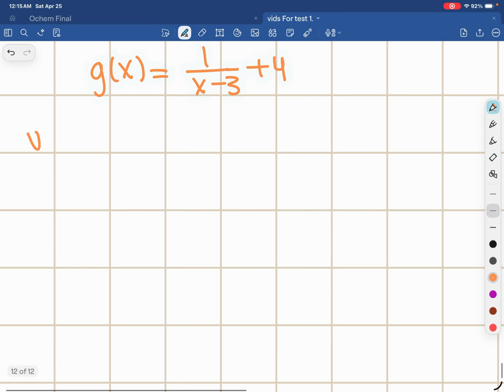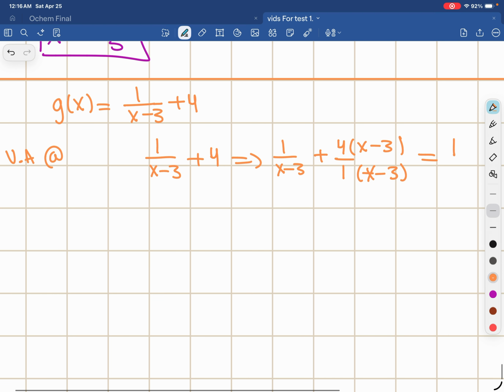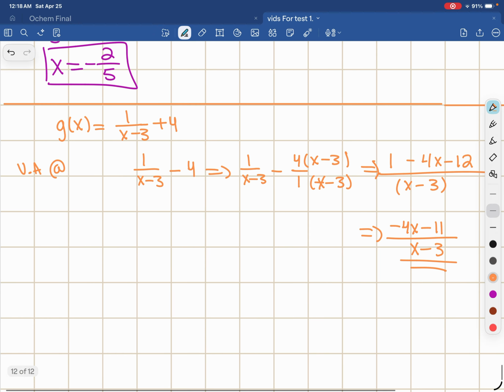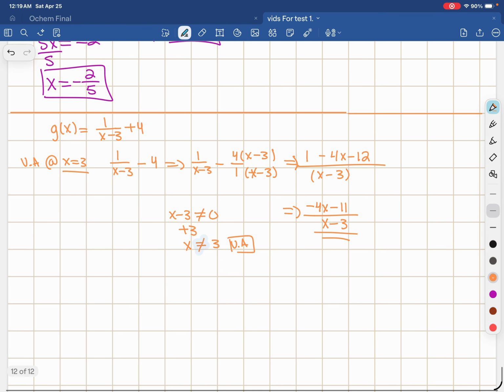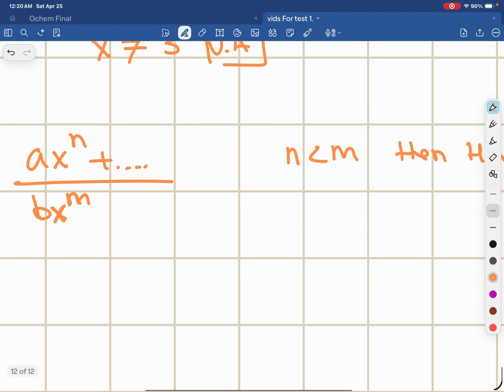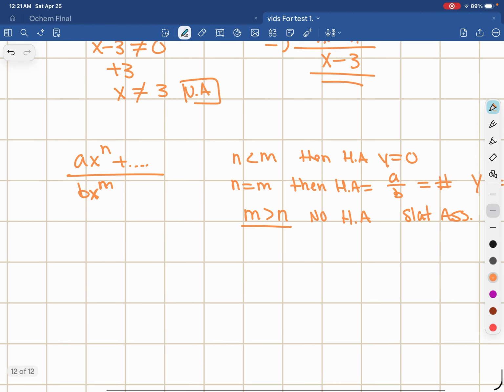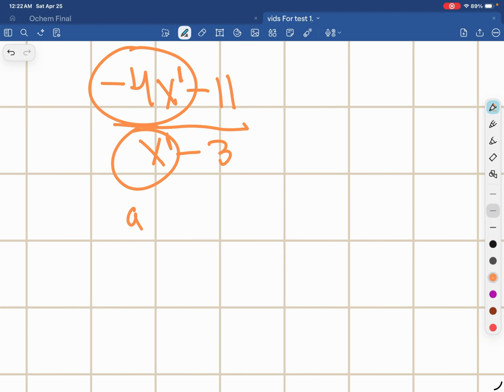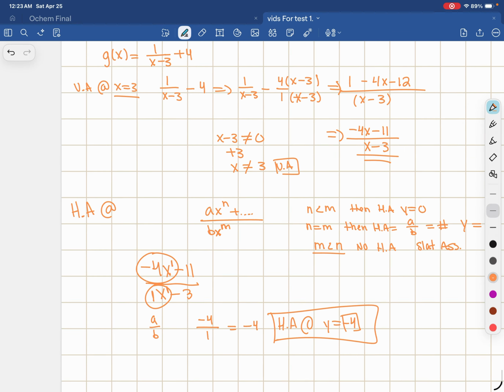Exam 2: page 3 #4